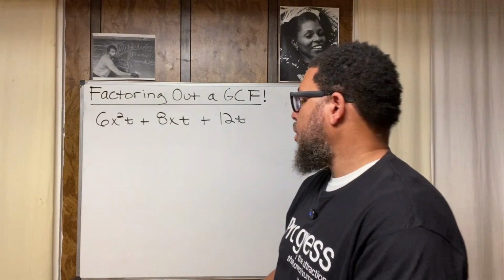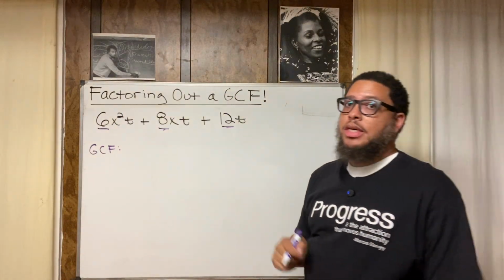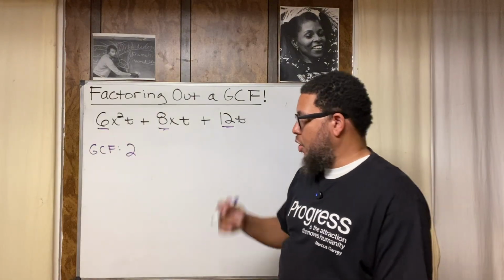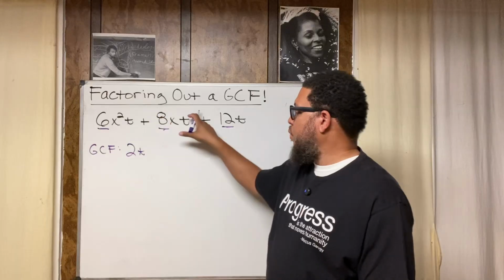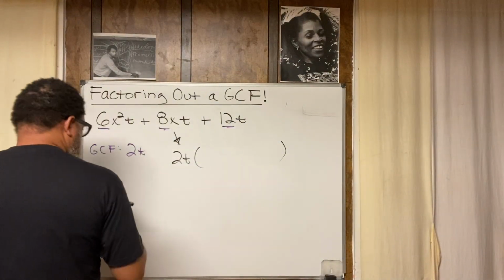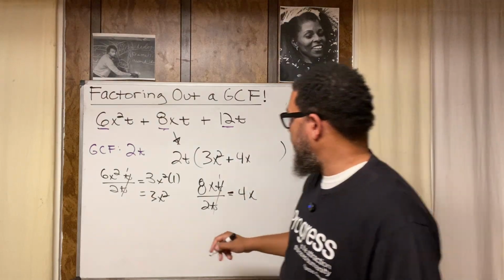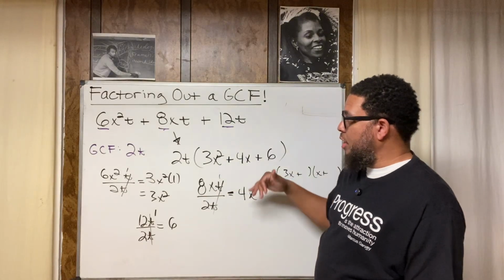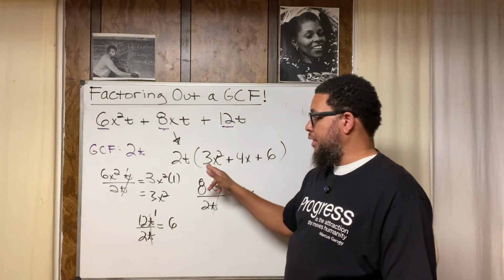Factoring a GCF Out of a Trinomial‼️😎🤓🔢📚🏧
In this video Professor Parker shows how to factor a trinomial by first extracting the GCF. In this example only one of the two variables present in some of the terms is part of the GCF.

Factor.

6x^2t + 8xt + 12t

Copies of the book, 'How To Use All This Math, Volume 1' can be purchased on Amazon: